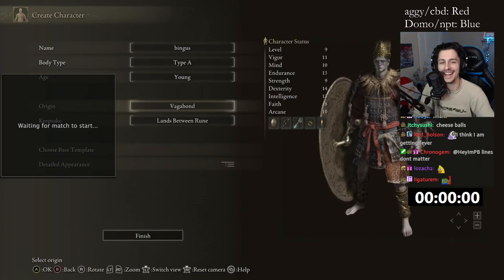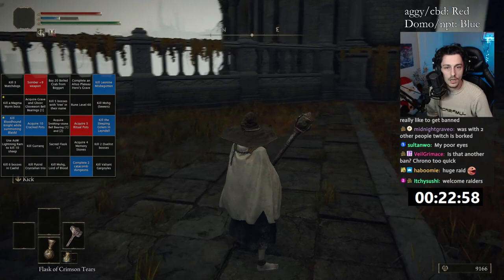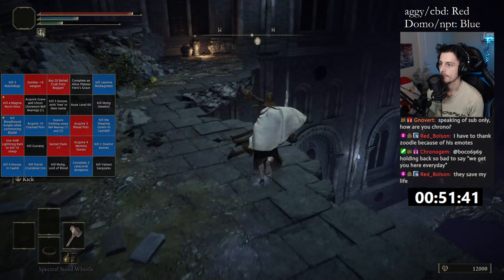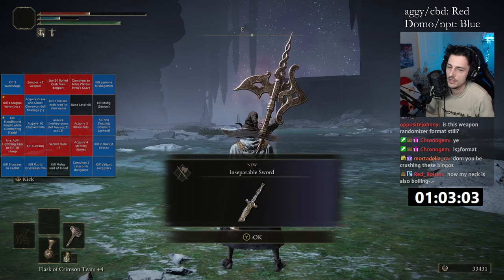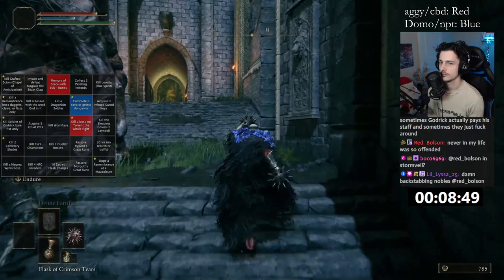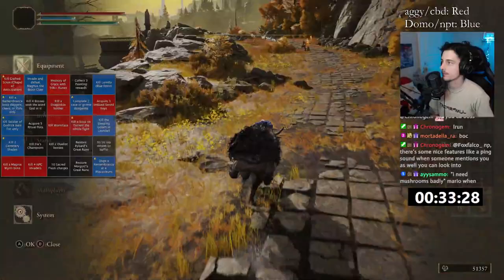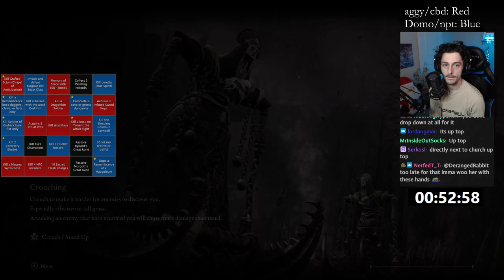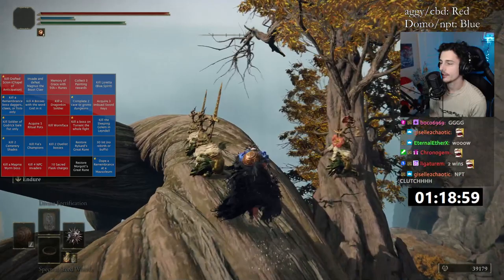Bingo Practice Matches: Domo & NPT vs Aggy & CBD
Bingo Season 3 Practice Matches with NPT vs LilAggy and itzCBD